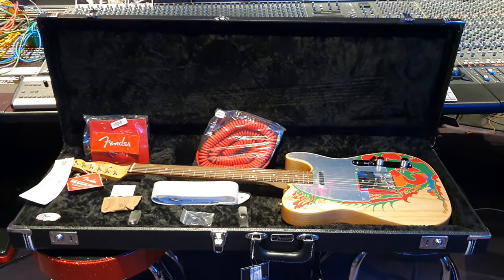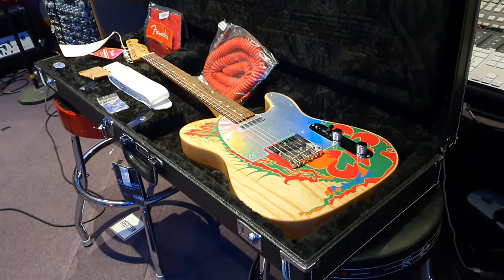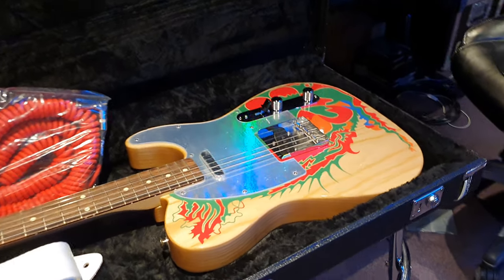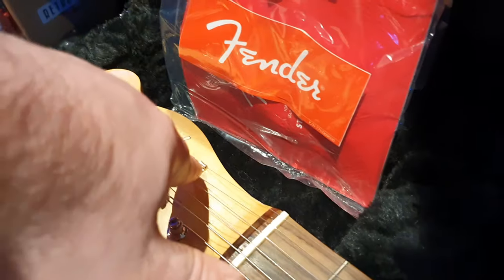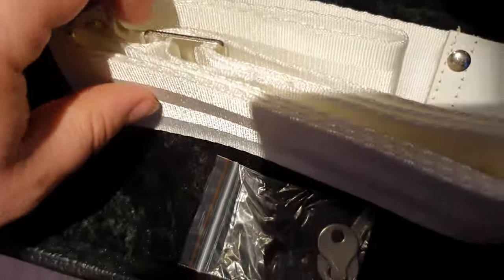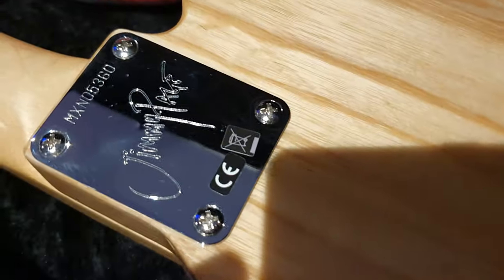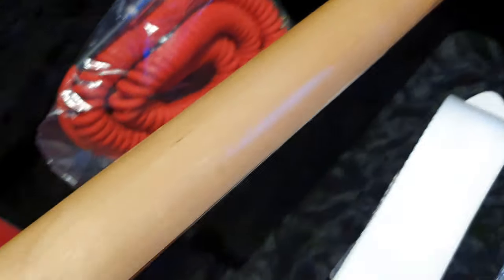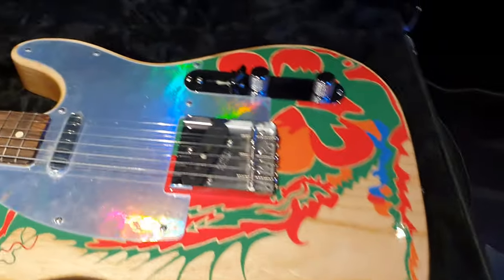Fender Jimmy Page Dragon Telecaster Artist Series Guitar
Fender Jimmy Page Telecaster Artist Series Dragon Guitar at Essex Recording Studios